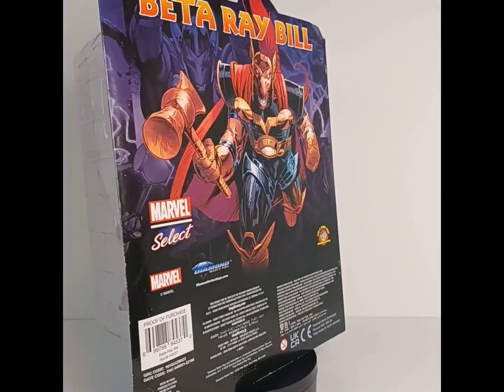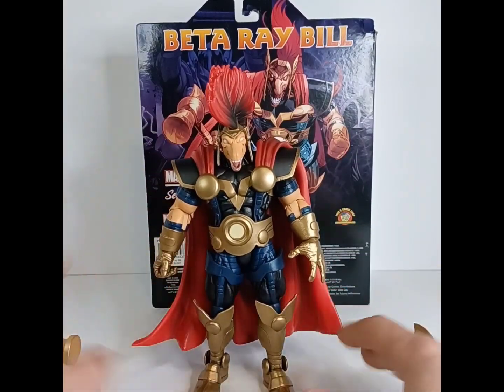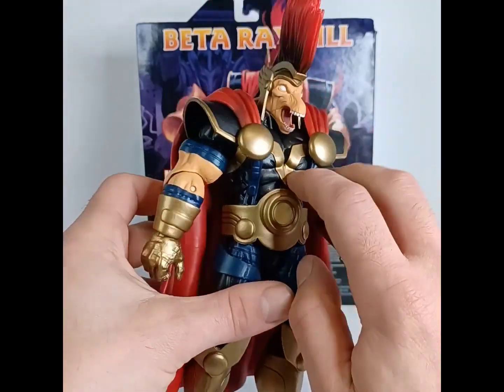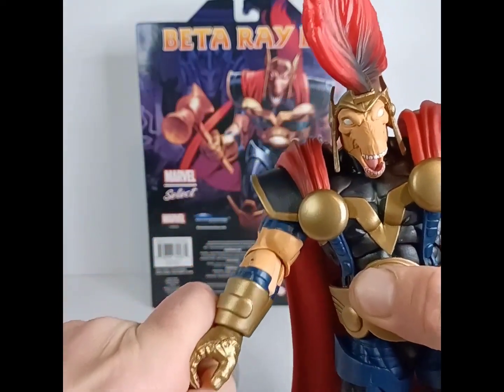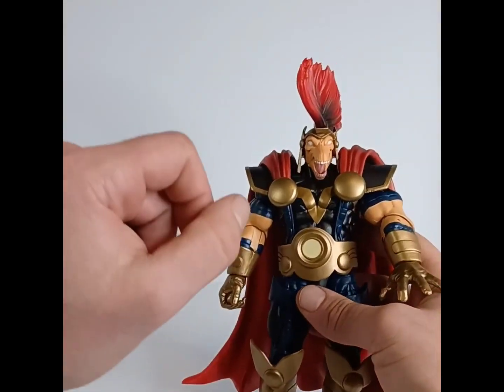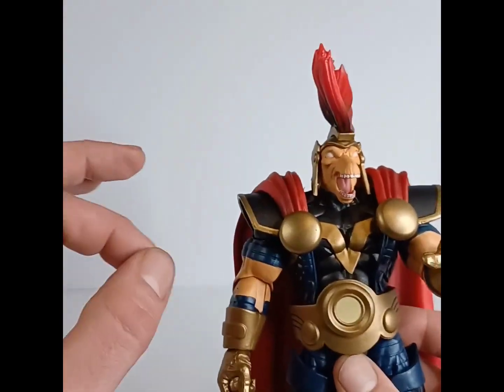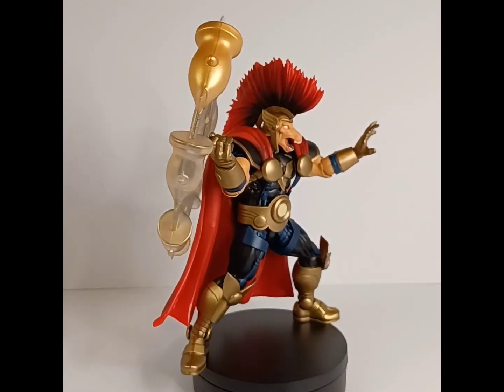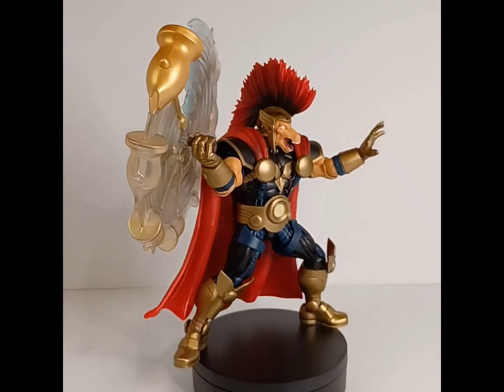Marvel Select | BETA RAY BILL | Special Collector Edition Action Figure Unboxing & Review!!